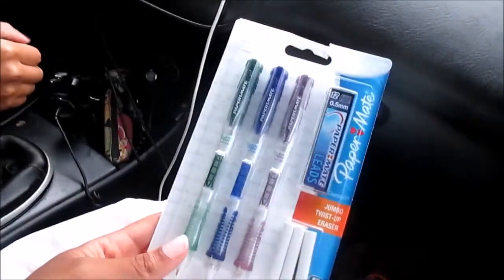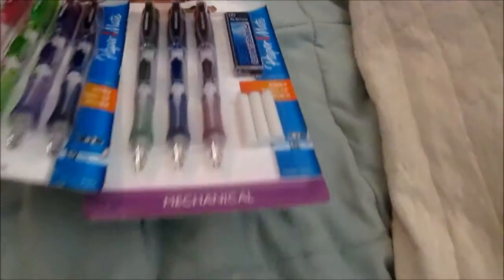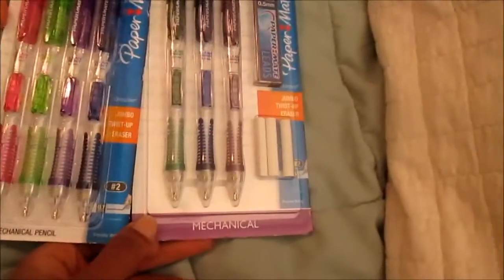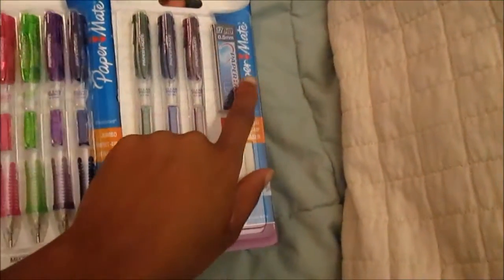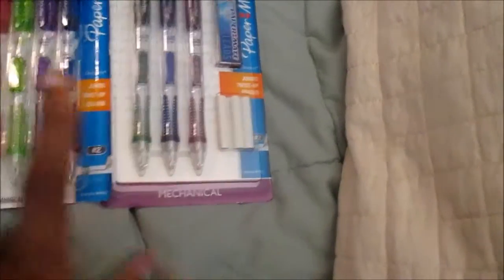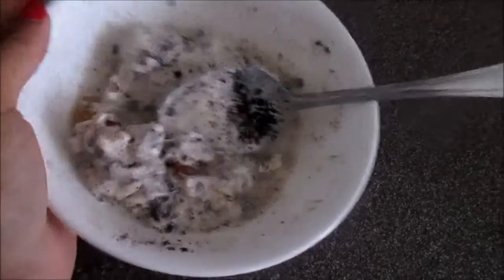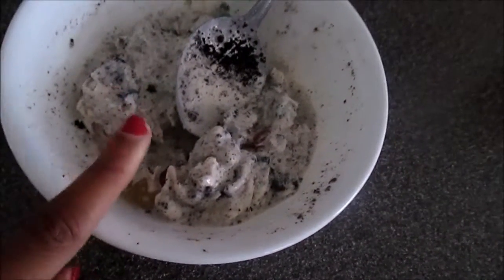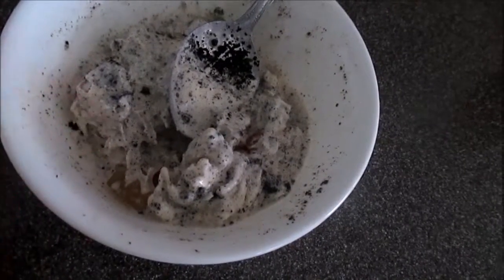Ash Wednesday 12 | Last Ash Wednesday?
Last Vlog:
Last Beauty Video:

FAQ:
What do I edit with? Windows Movie Maker & Sony Vegas 12
What camera I use? Cannon elph 130